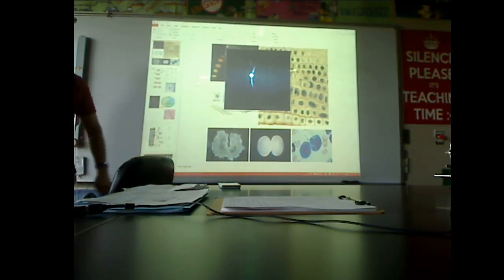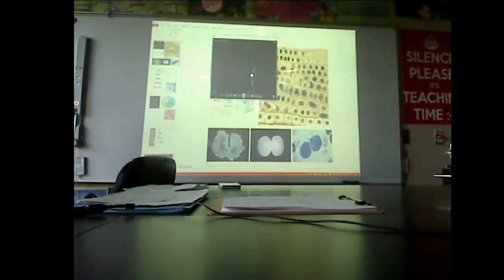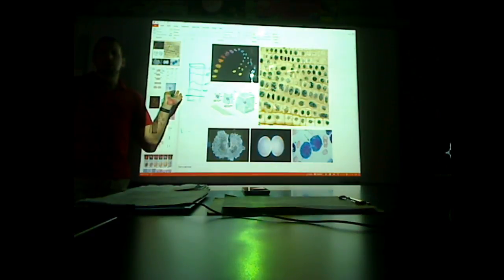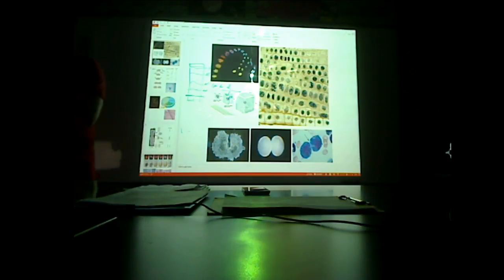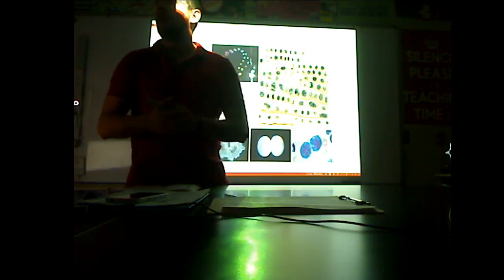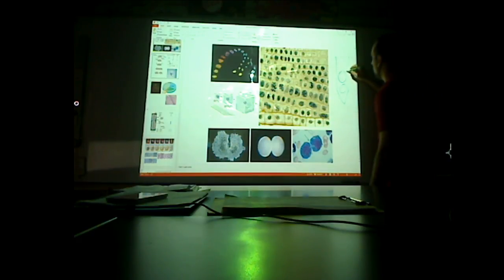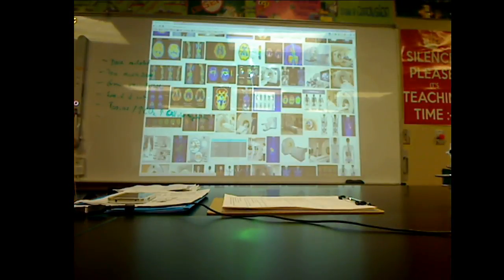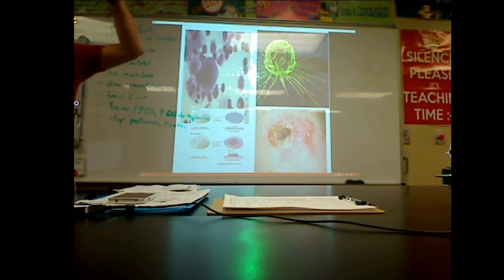AP Biology (2015-12-10) 3.A.2